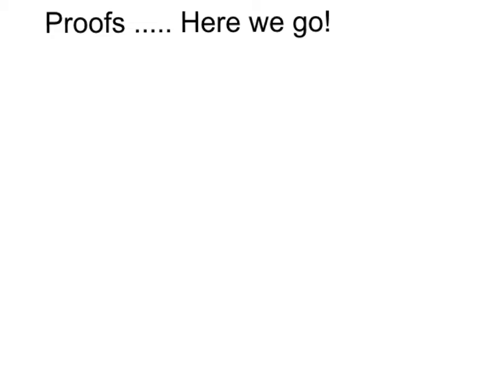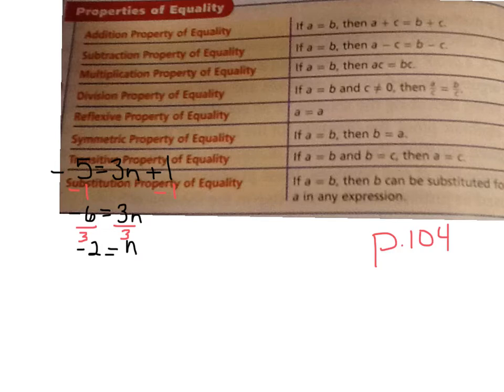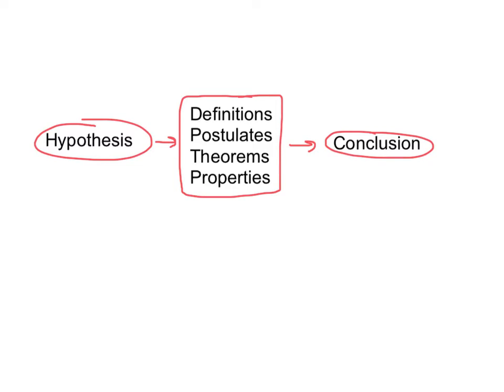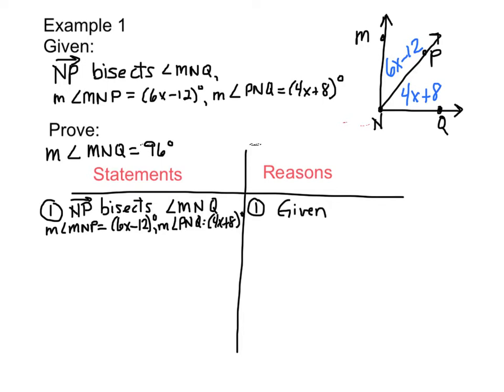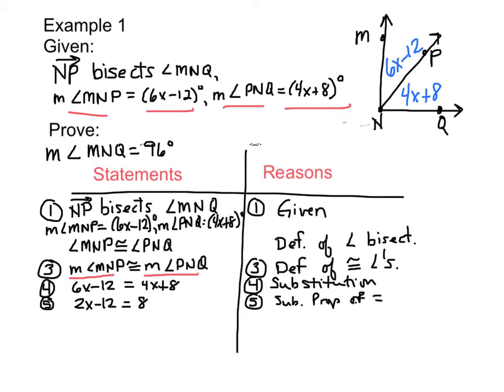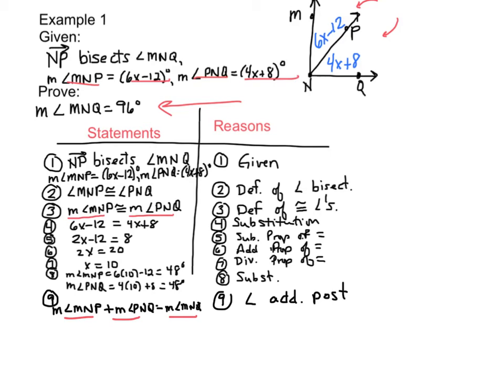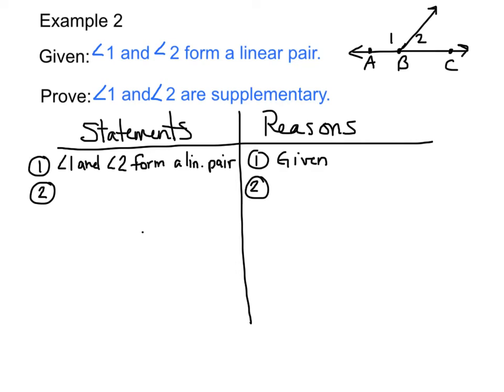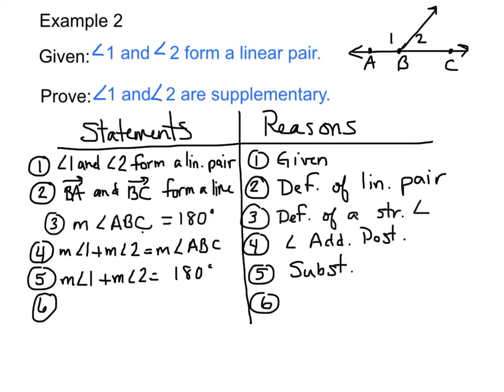8th TAP - PROOFS (Friday, Sept. 26) - yippee!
8th grade TAP - intro to proofs